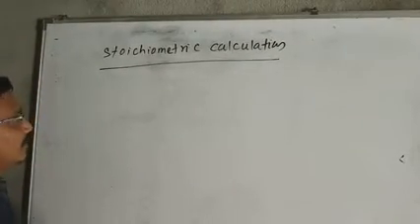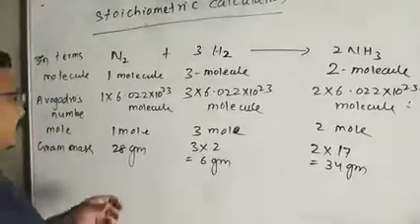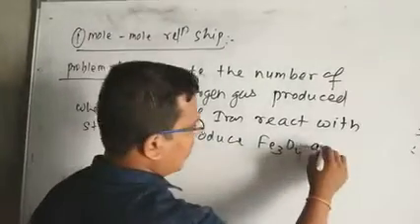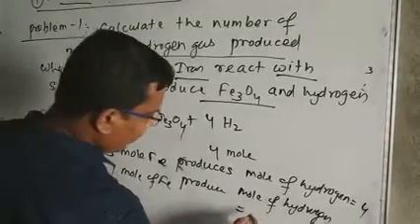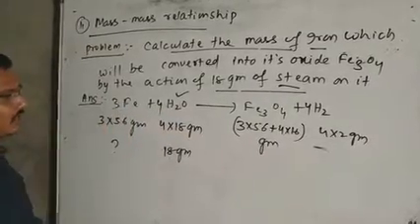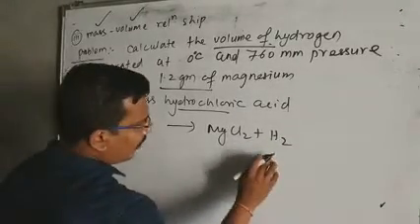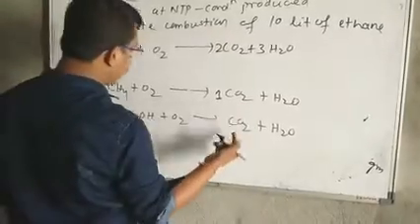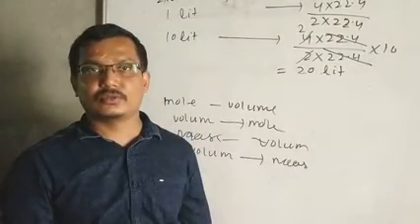Foundation class 31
Stoichiometry calculation and type of stoichiometry calculation